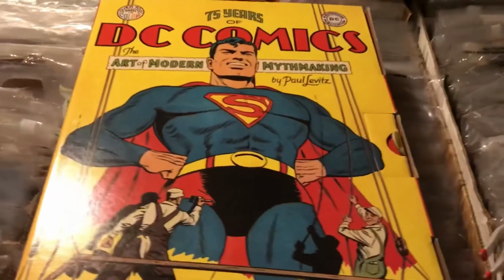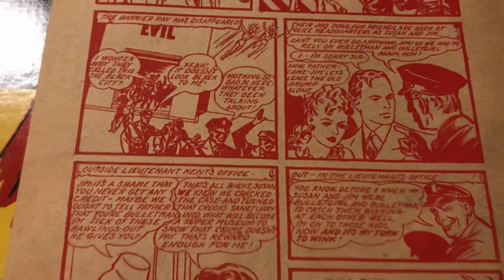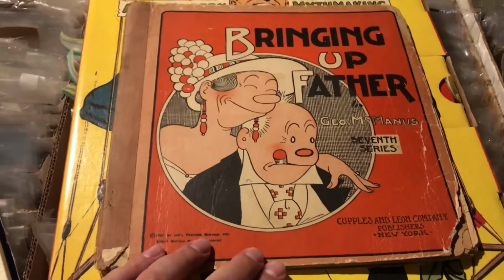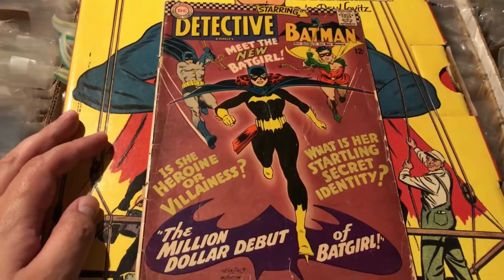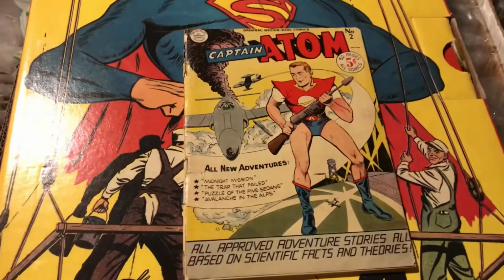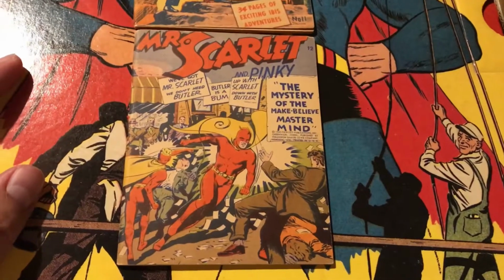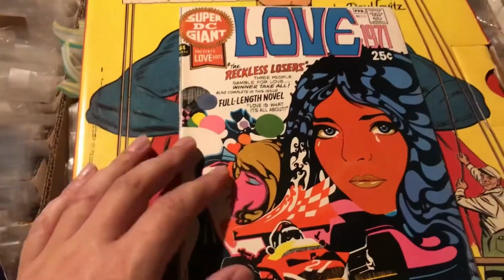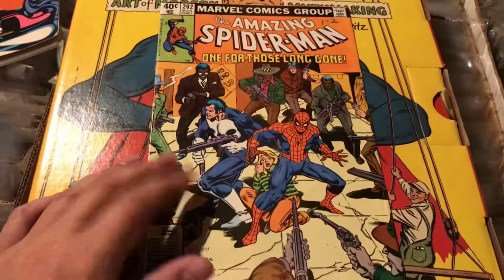10 Special Comics from My Collection